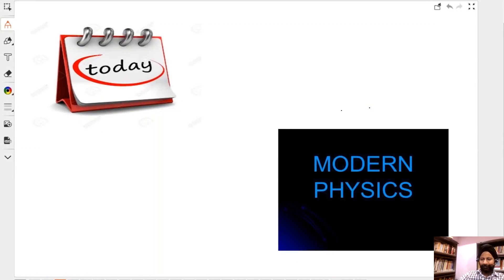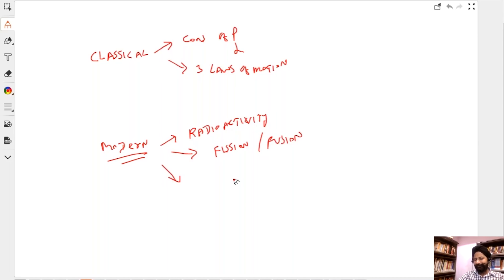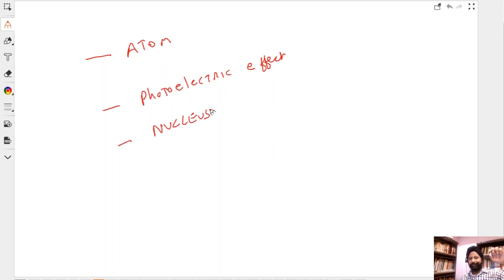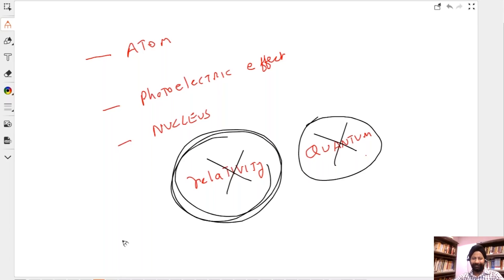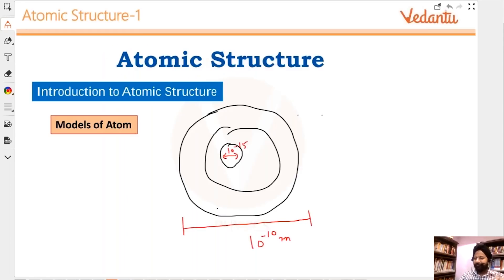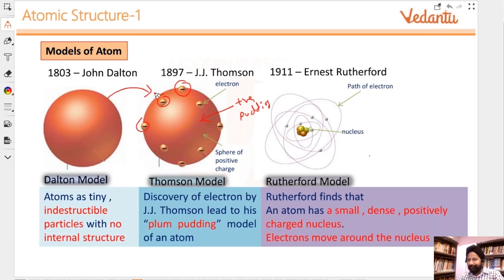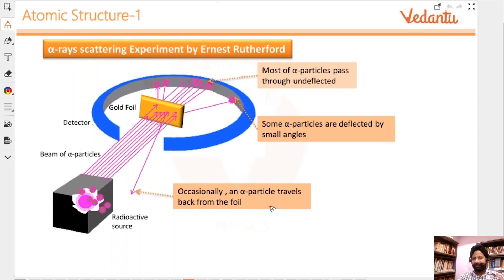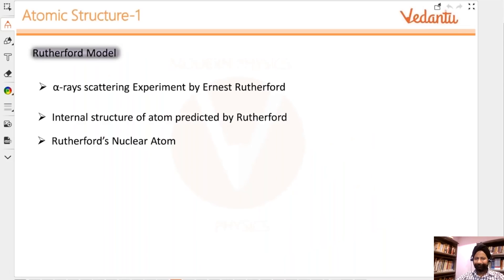Modern Physics - Part 1 | Class 12 Physics | JEE Mains | JEE Advanced | CBSE board preparation